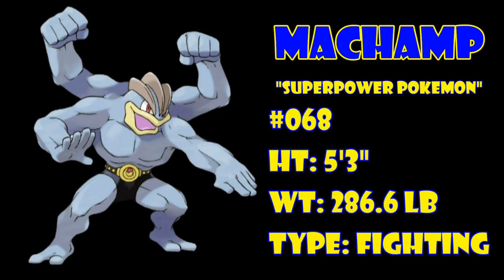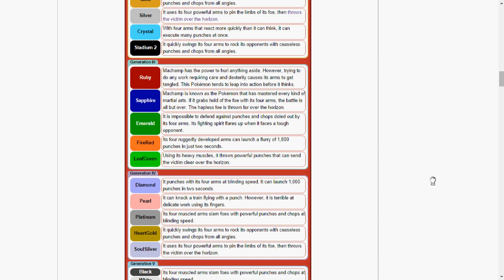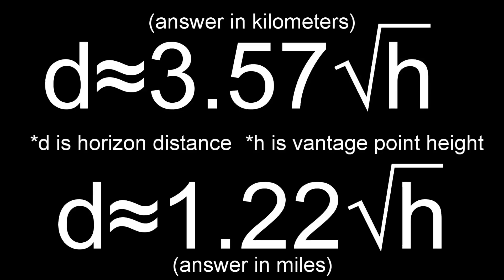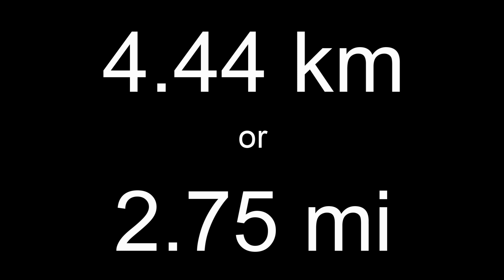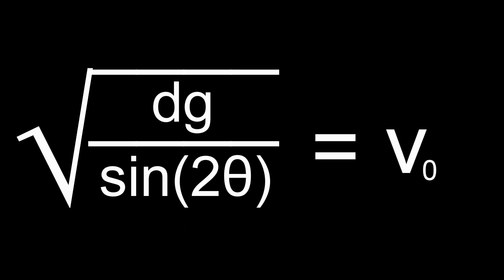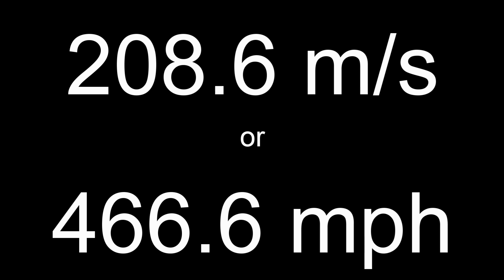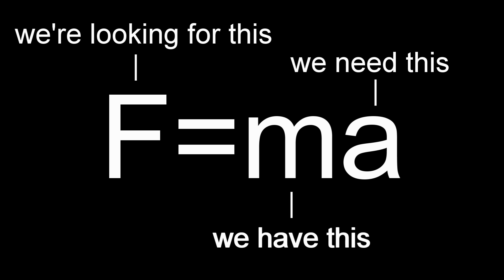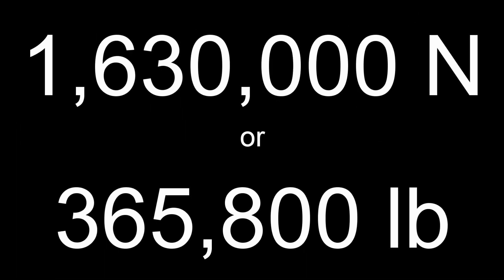How Hard Can Machamp Punch? - Strange Pokemon Physics #1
The first installment of a new series I'm starting! In this episode, I calculate how hard Machamp can punch using projectile motion physics.

I make Pokémon videos of all kinds, and I try to post as regularly as I can. If you’re a Pokémon fan of any level, check my videos out!

Rob-Ez!